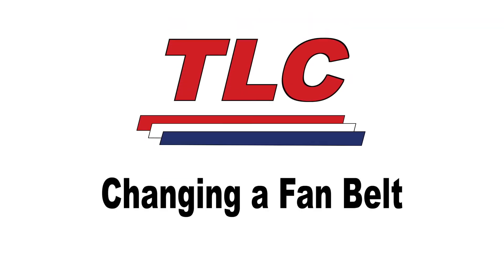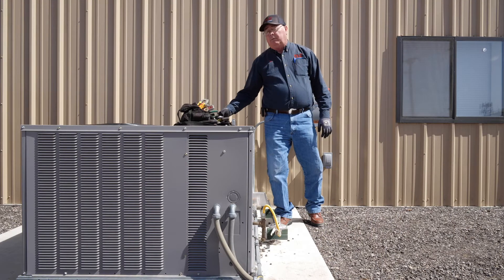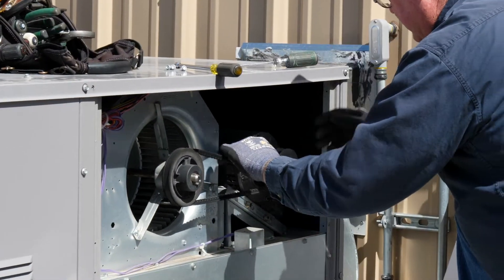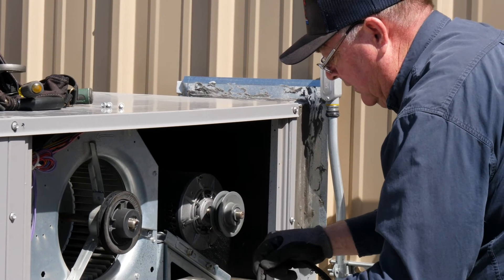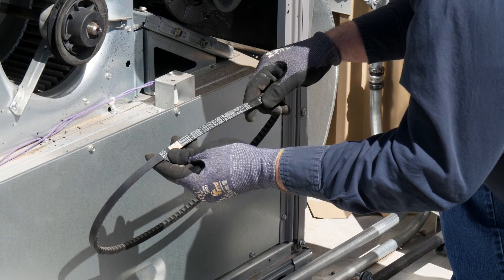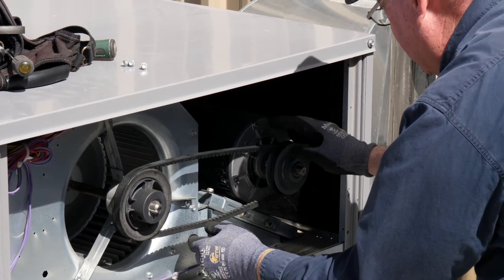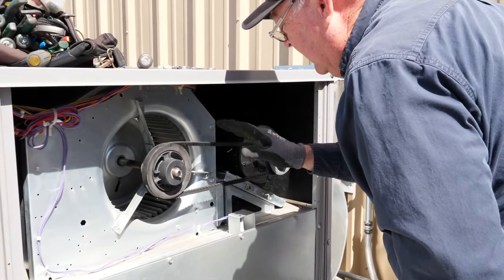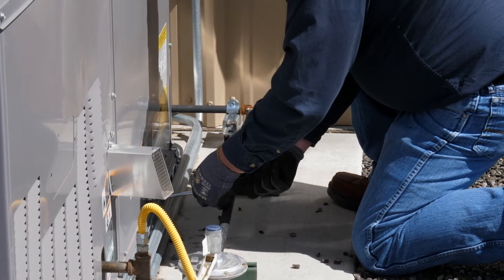How To Change A Fan Belt On A Commercial HVAC Unit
It is important for facility managers to inspect and change the fan belt on the HVAC unit every time you change the filters. The fan belt controls air flow from the HVAC system so it is vital to ensure the belt is inspected. In this video our HVAC expert Tom shows you how to remove the panel of the HVAC unit and remove the belt.